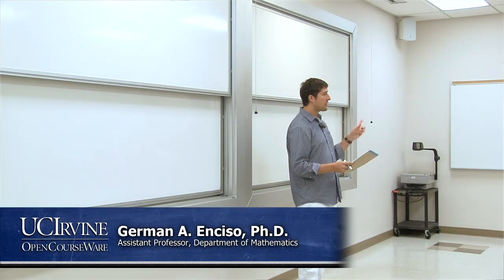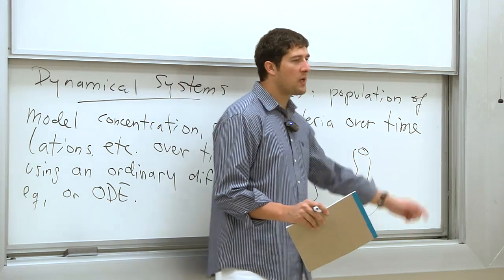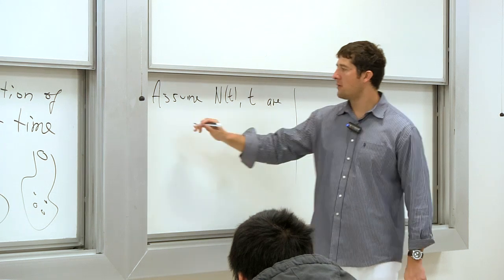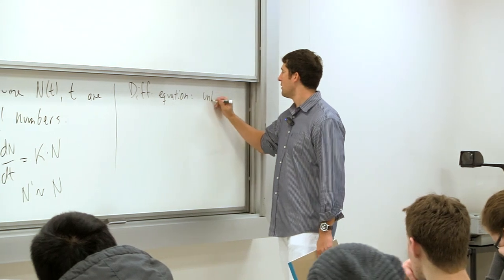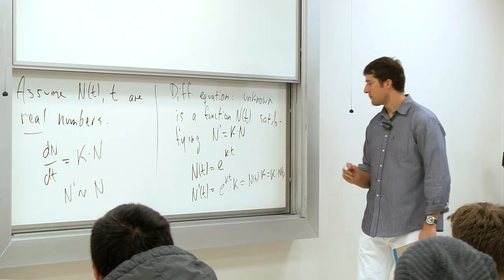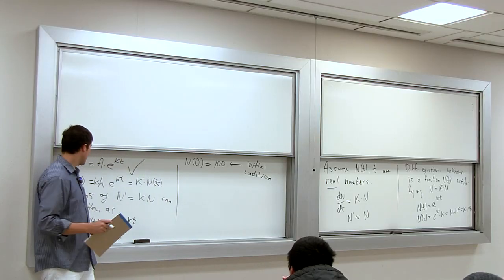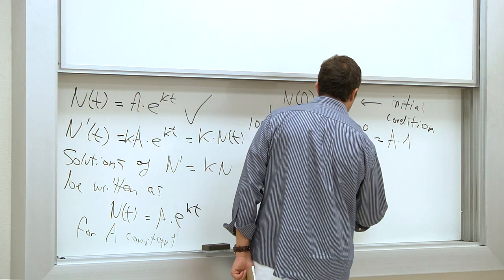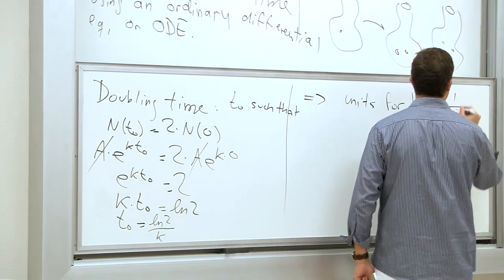Mathematical Biology. 01: Introduction to the Course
UCI Math 113B: Intro to Mathematical Modeling in Biology (Fall 2014)
Lec 01. Intro to Mathematical Modeling in Biology: Introduction to the Course
Instructor: German A. Enciso, Ph.D.

Textbook: Mathematical Models in Biology by Leah Edelstein-Keshet, SIAM, 2005

Description: UCI Math 113B is intended for both mathematics and biology undergrads with a basic mathematics background, and it consists of an introduction to modeling biological problems using continuous ODE methods (rather than discrete methods as used in 113A). We describe the basic qualitative behavior of dynamical systems in the context of a simple population model. As time allows, we will then discuss other types of models such as chemical reactions inside the cell, or excitable systems leading to oscillations and neuronal signals. The necessary linear algebra is also discussed to avoid including additional requirements for this course.

Required attribution: Enciso, German A. Math 113B (UCI OpenCourseWare: University of California, Irvine), [Access date].